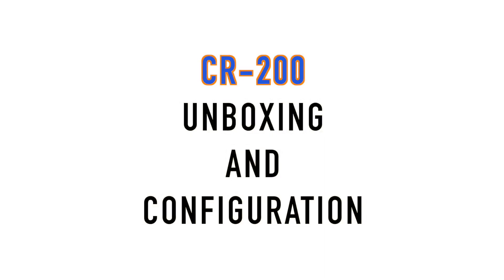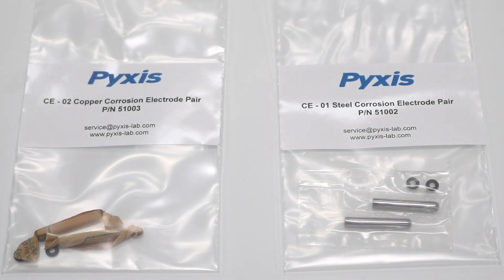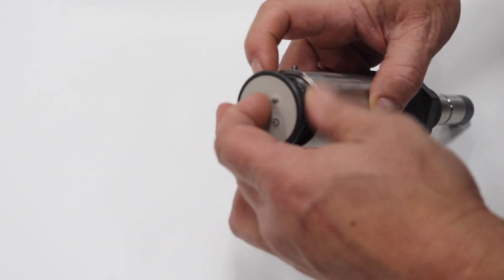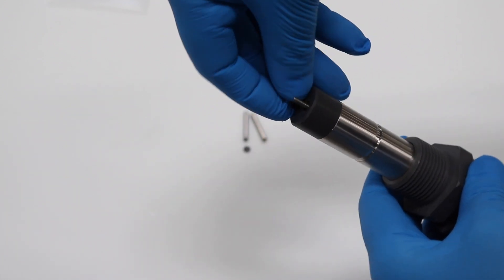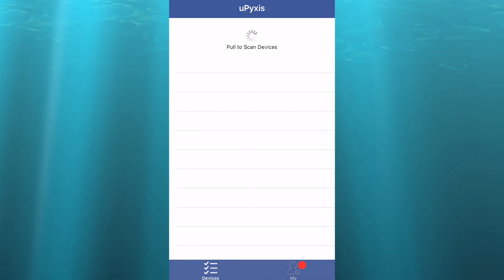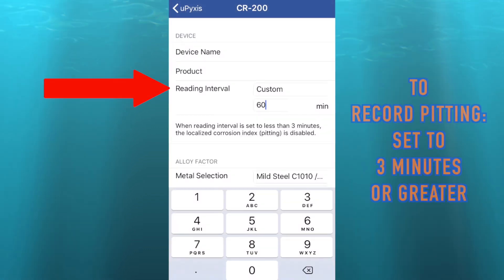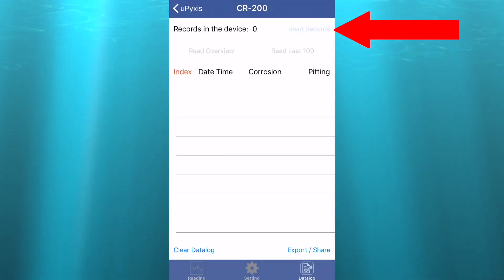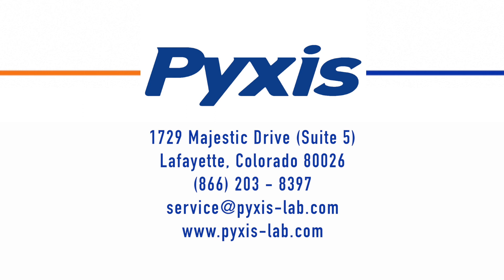CR-200 Unboxing and Configuration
This video shows a shipment ready CR-200 Corrosion Rate Sensor, and it's configuration process using the uPyxis mobile app!